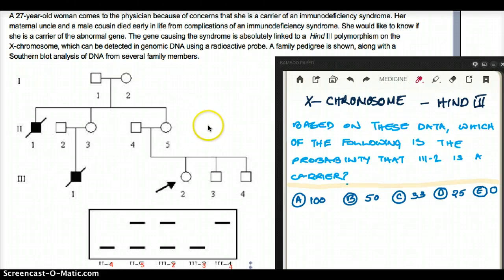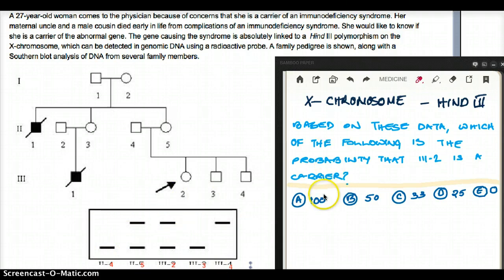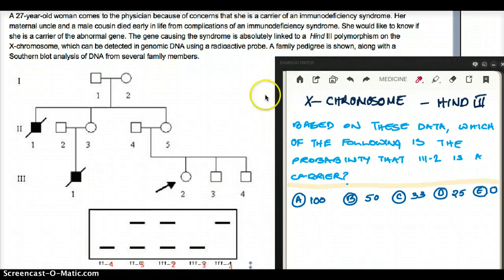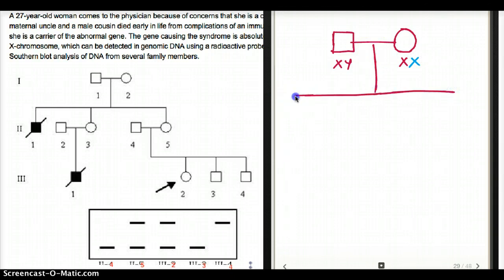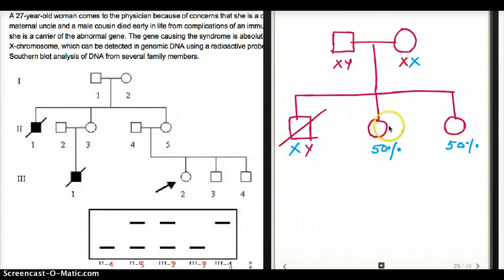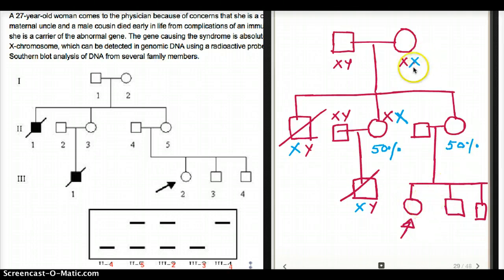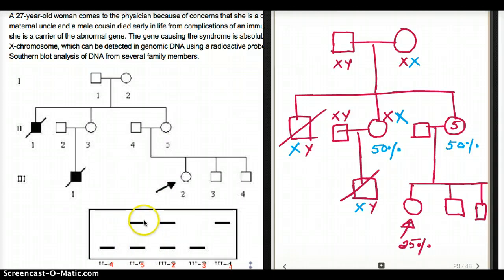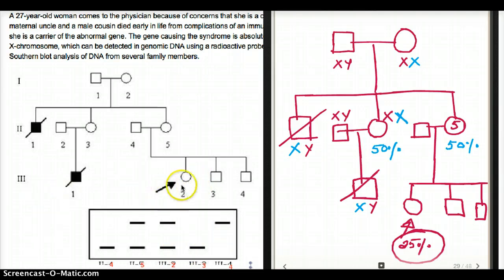89 FA X LINKED GENETICS QUESTION WITH POLYMORPHISM